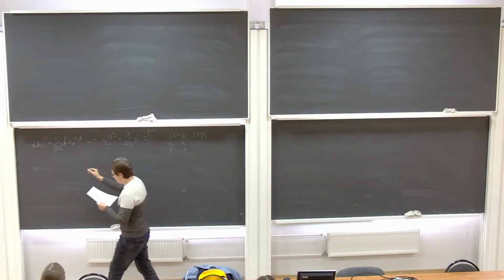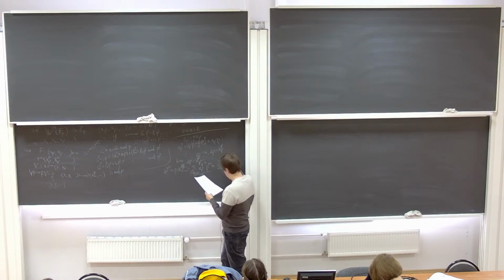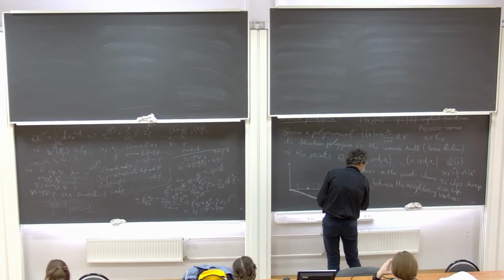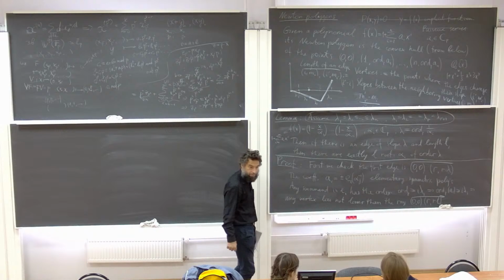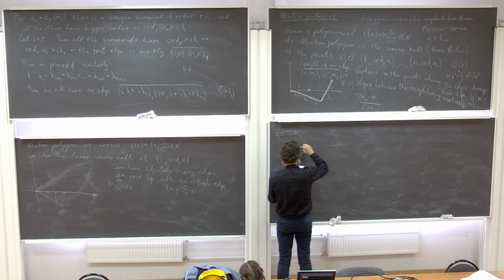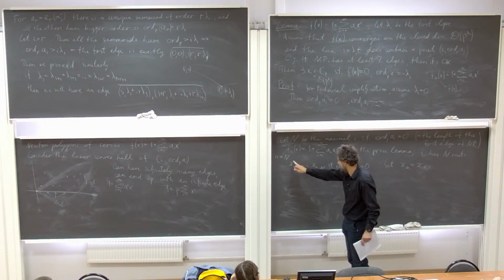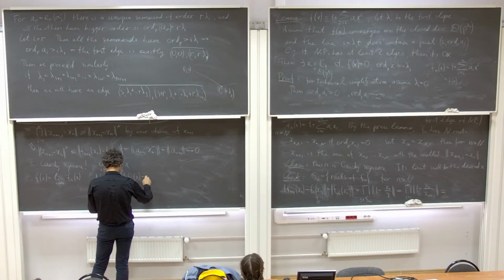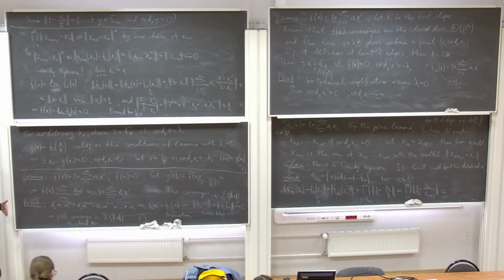Финкельберг М.В. Research Seminar "p-adic Numbers 26.10.2022